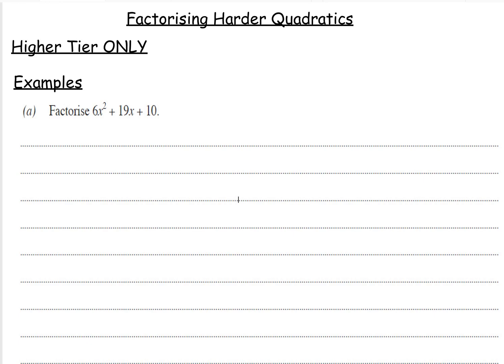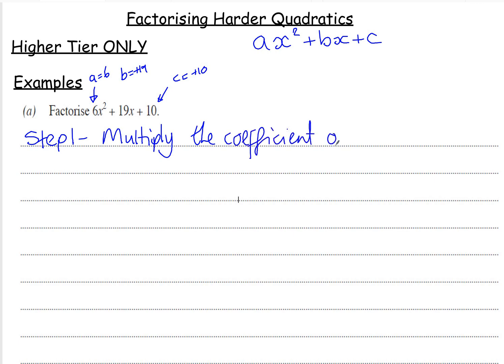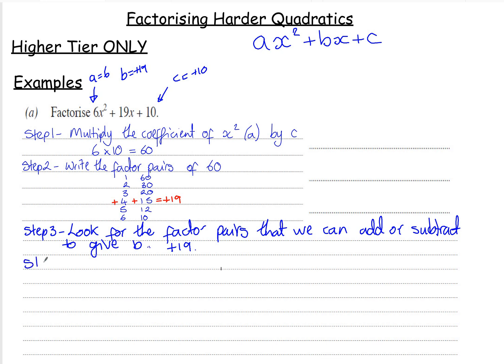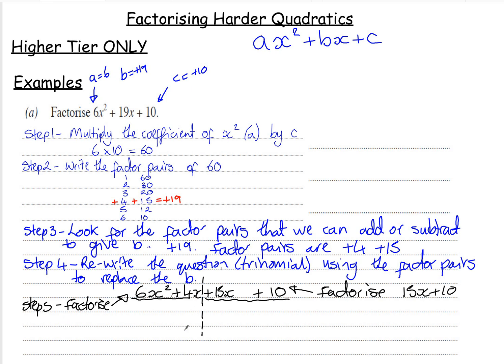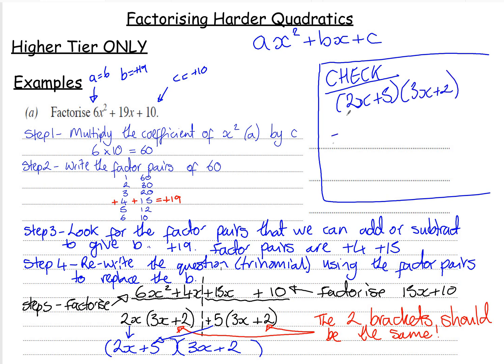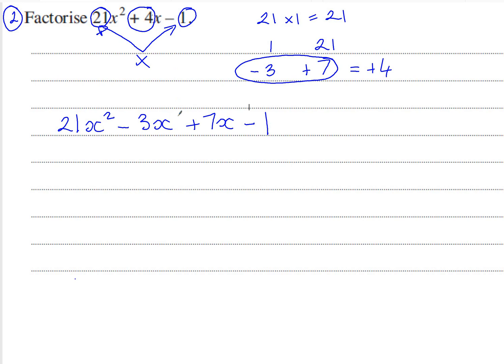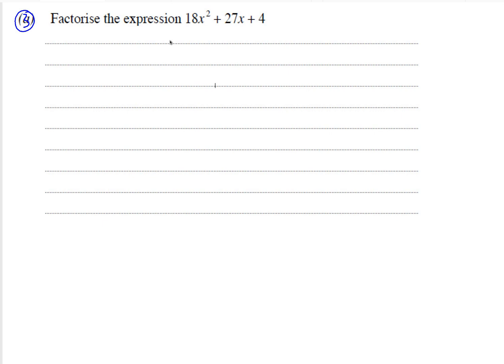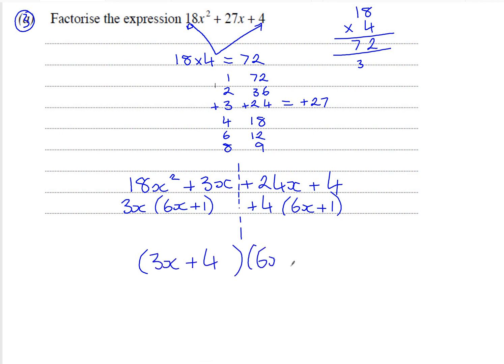Maths - Algebra - Factorising harder quadratics Higher tier